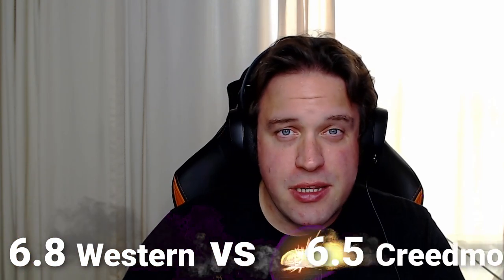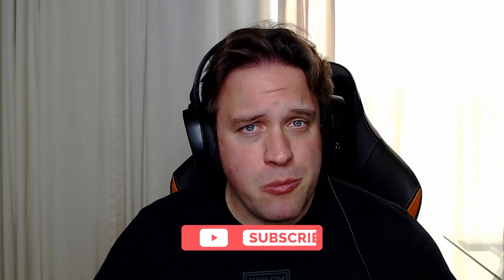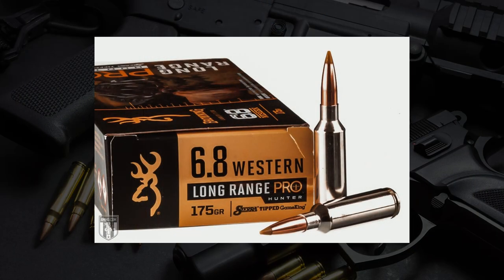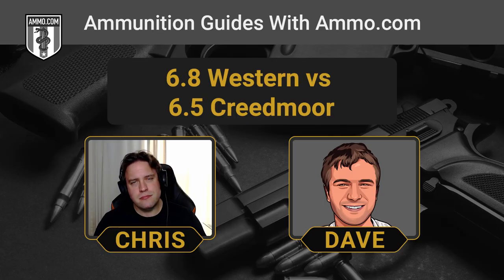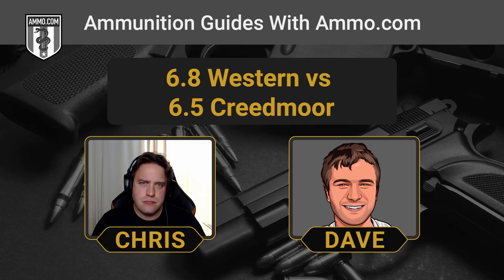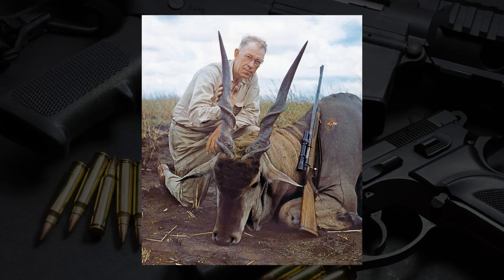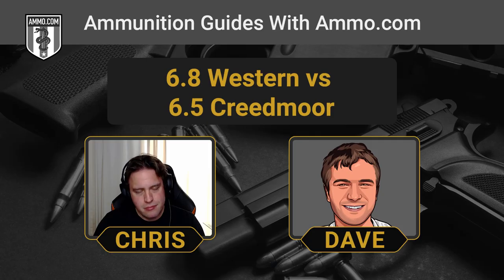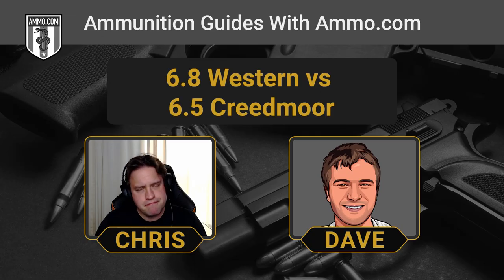6.8 Western vs 6.5 Creedmoor: Is the Creedmoor Obsolete Already?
The 6.5 Creedmoor is beloved by many for its long-range shooting capabilities.

However, the 6.8 Western recently emerged as a worthy contender to dethrone the 6.5 as everyone's favorite cartridge.

Is that possible?

When comparing the 6.8 Western Vs 6.5 Creedmoor, which one comes out on top?

There's no denying the 6.8 Western's big game hunting prowess, firing the larger bullet of the two and dwarfing the Creedmoor in case capacity gives the Western a distinct advantage in ballistics. However, the 6.5 Creedmoor offers lower recoil and his a beloved deer hunting cartridge in addition to its long range shooting capabilities.

Although the 6.8 Western also makes a formidable long range cartridge, the added recoil makes it harder to shoot and the main reason for why you won't see it stacked up on the line at F-class shooting competitions.

Ammo scarcity is also a major issue for the 6.8 Western, as 6.5 Creedmoor has become one of the hottest new cartridges to hit the market in the 21st Century and ammo for the Creedmoor is easy to find and less expensive than the Western.

Overall, the 6.5 Creedmoor is our first pick for most shooters thanks to widespread ammo availability and low recoil. However, if you need a long range hunting cartridge that can take down an elk at 500 yards or longer, the 6.8 Western makes an excellent choice.